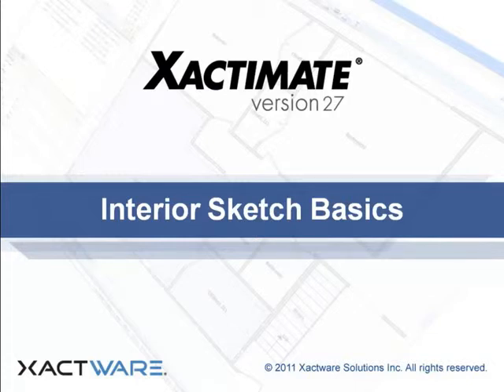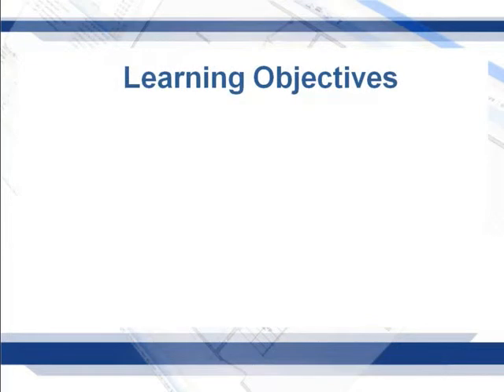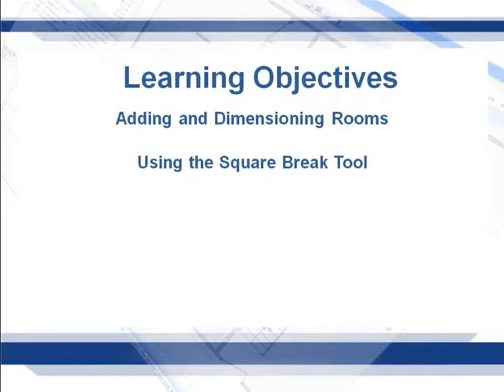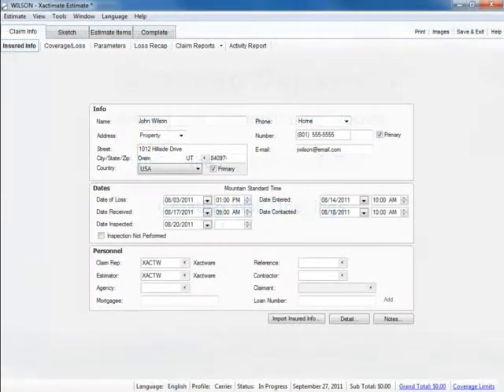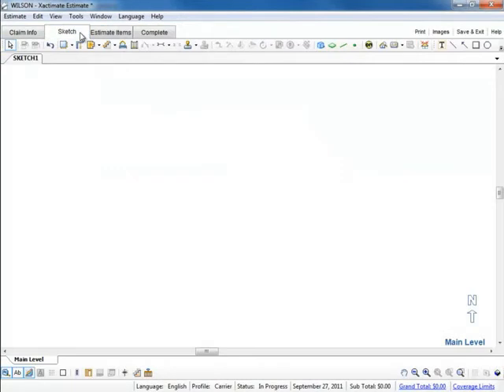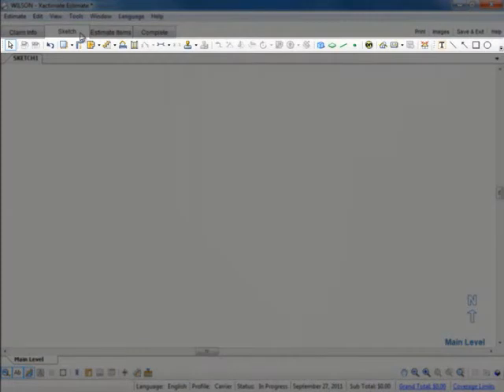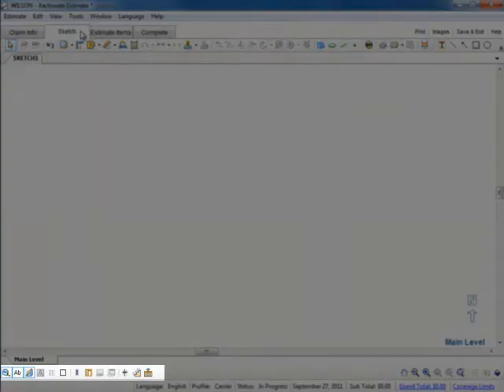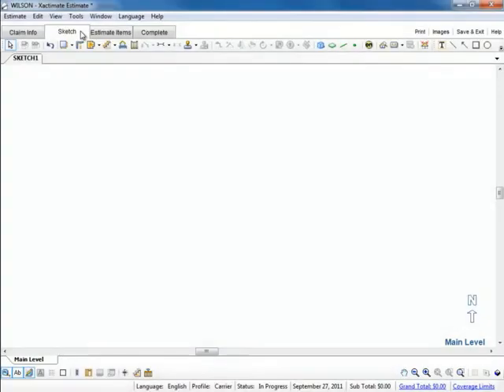Xactimate Interior Sketch Basics by Pro Adjuster Academy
Learn how to efficiently create floor plan diagrams using the room tool. In addition you will learn how to use other helpful tools such as the Door, Window, Missing Wall, Staircase, Square Break, and Reference Area Tools.